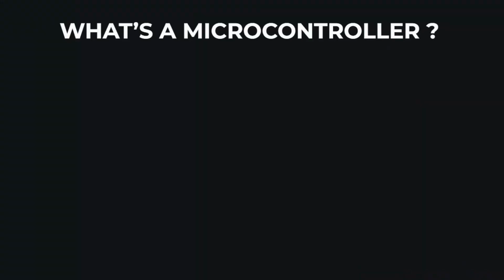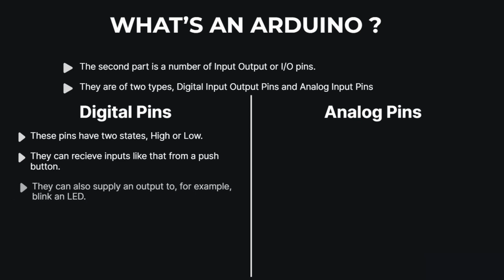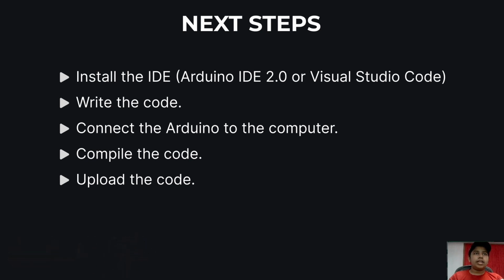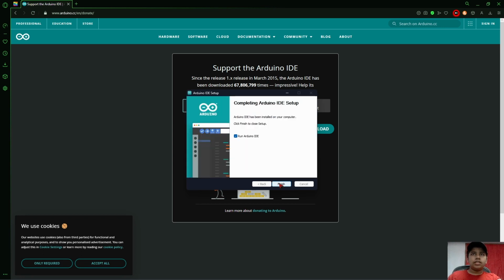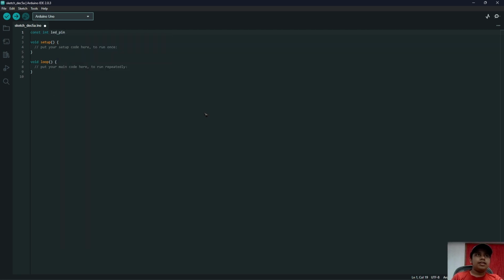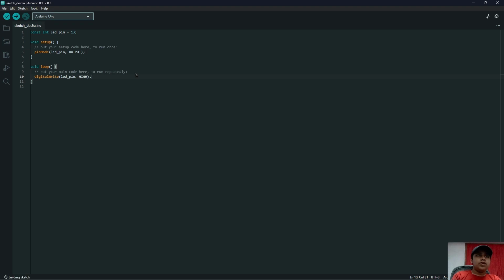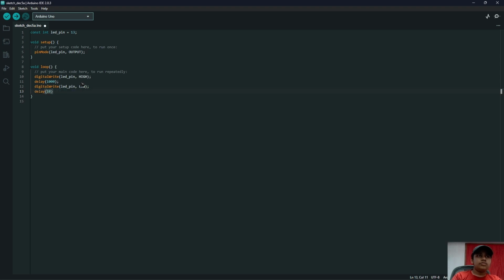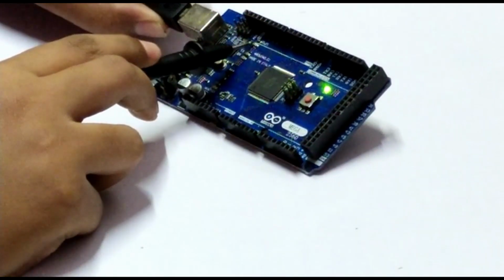Programming Microcontrollers - Blink an LED using an Arduino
Hello, welcome to the first video of my new series Programming Microcontrollers. In this series I will show you how you can program various microcontrollers. In this first video I will show how you can blink an LED using ATmega 2560 microcontroller.